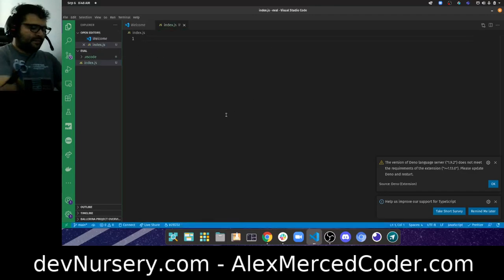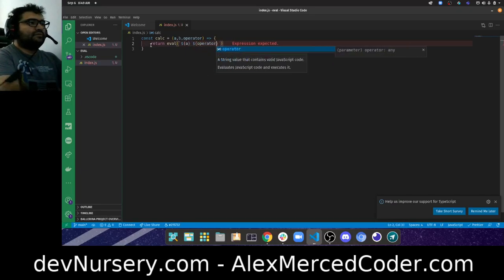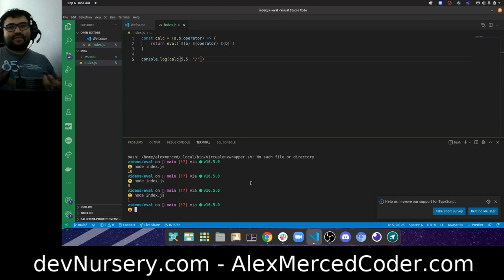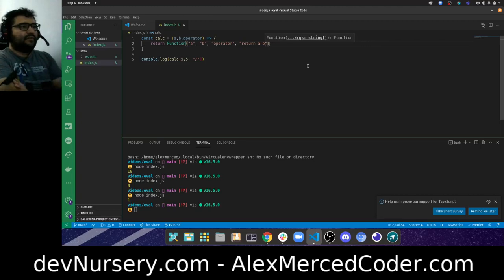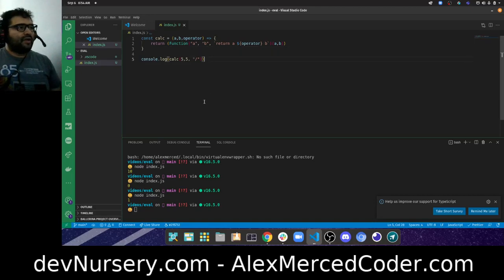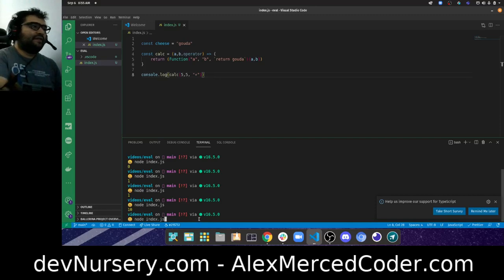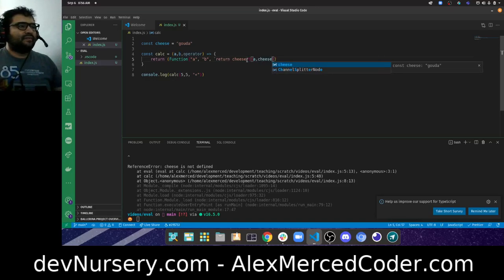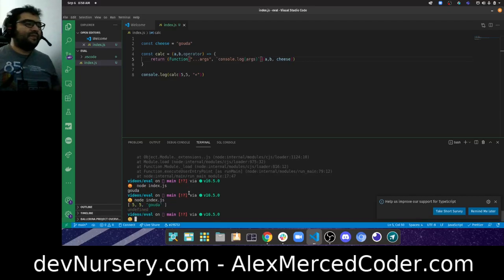AM Coder - Javascript: eval vs the Function constructor (don't use eval)